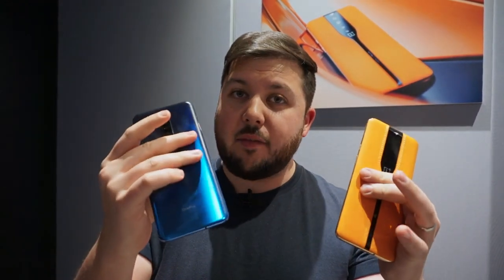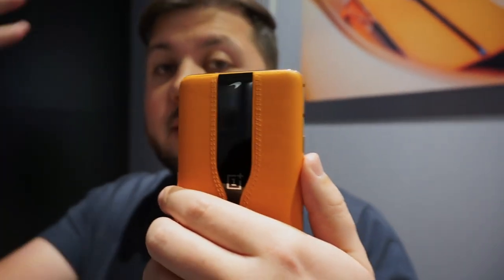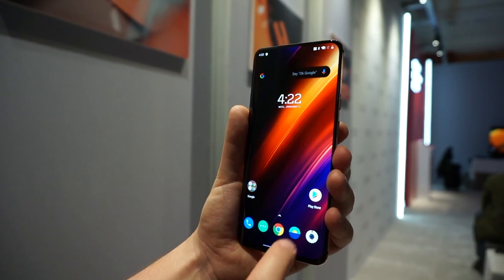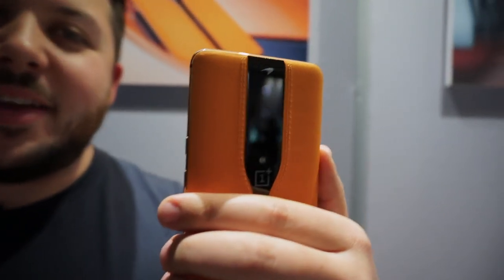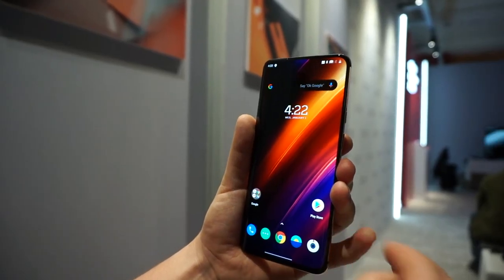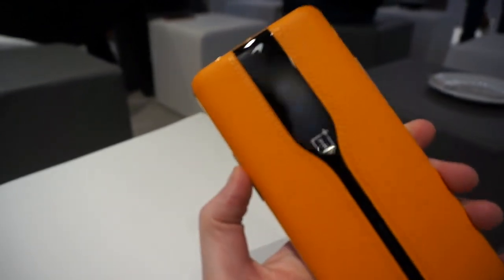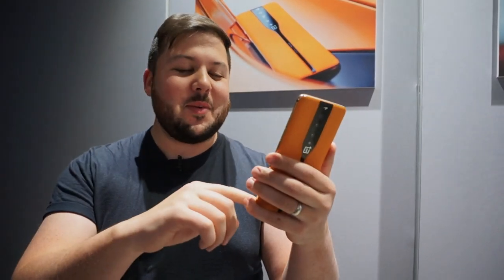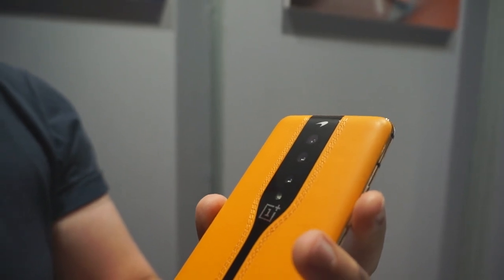OnePlus Concept One: One(Plus) trick pony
OnePlus used CES to unveil the Concept One, a concept phone that won't get an actual release, but instead teases a new feature we might see work its way into future flagships: electrochromic glass that can hide the rear cameras from view. It's a neat trick, but it's just about all the Concept One has, as Toddy found out.